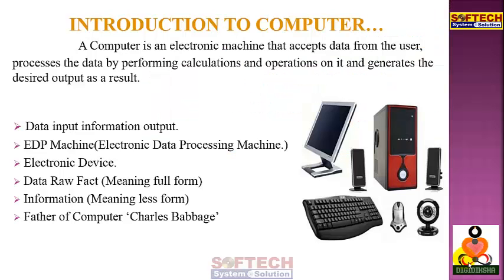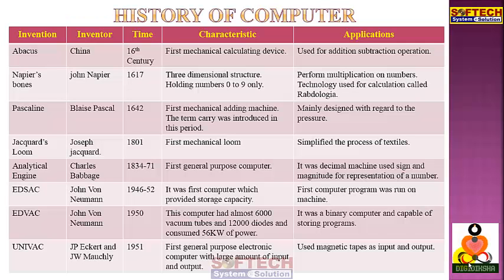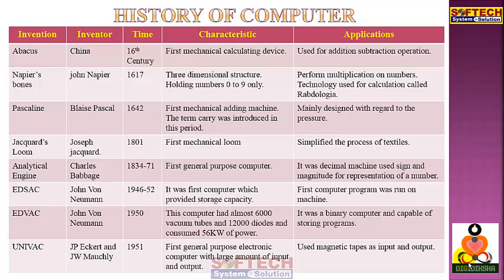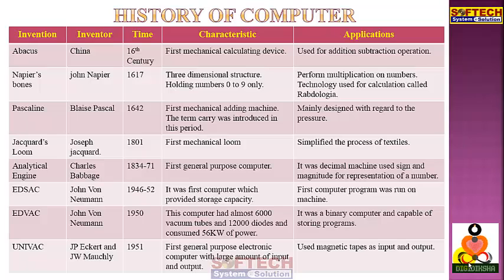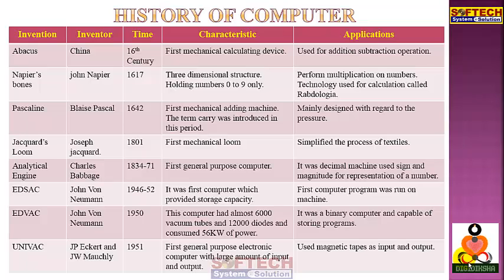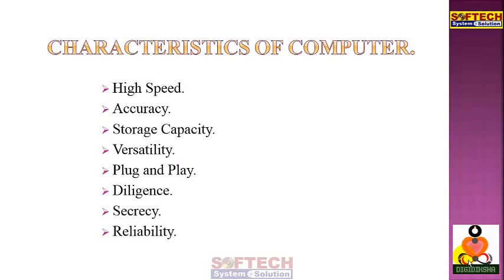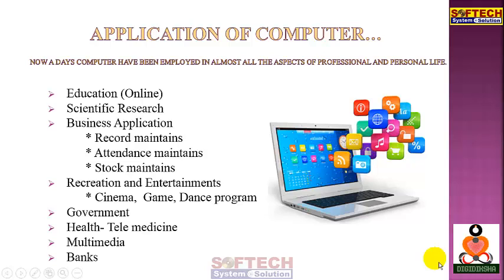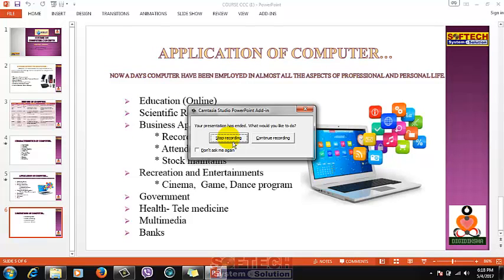CCC - Chapter-I : Session-1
This video cover the Computer Fundamental; definition, history,characteristics, advantages and application.